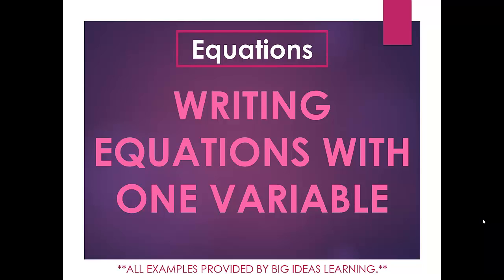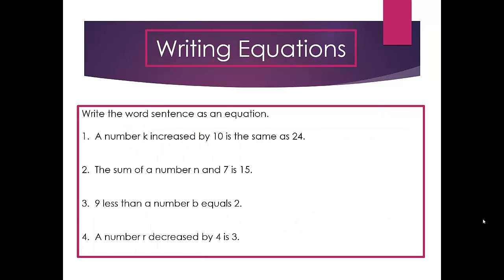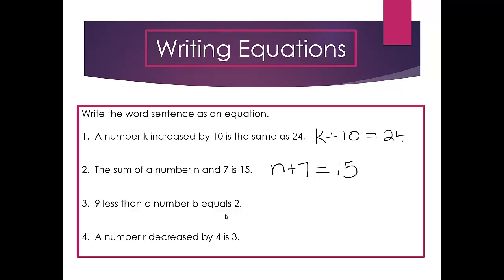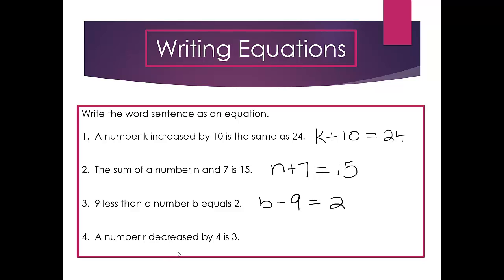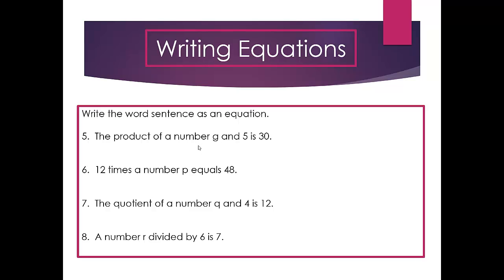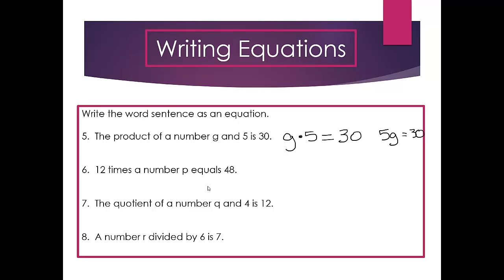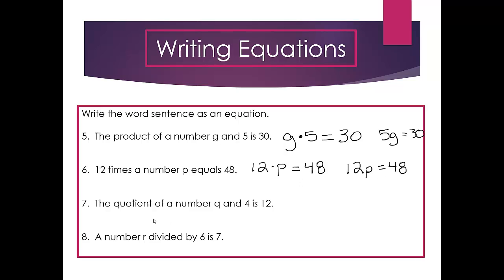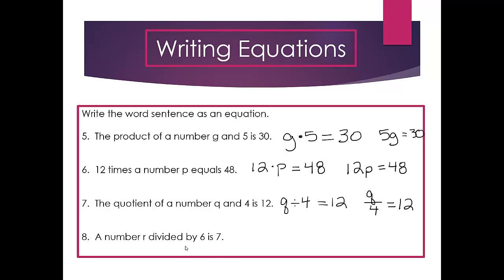Writing Equations with One Variable - Mrs. Renfro